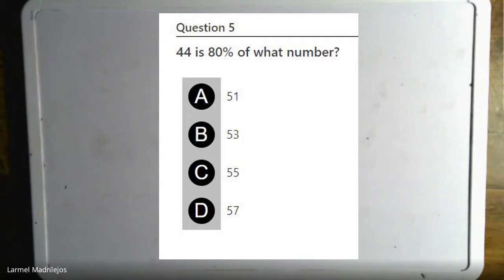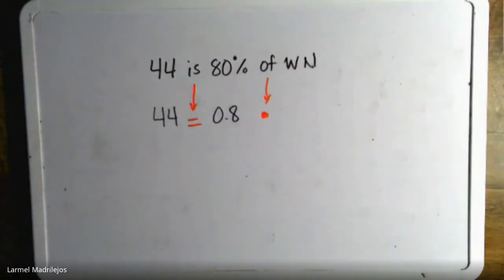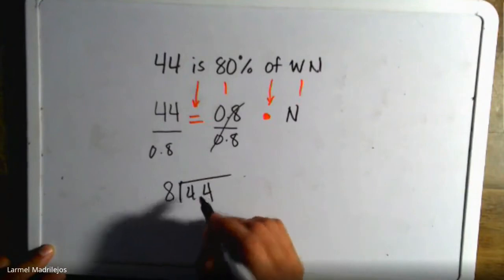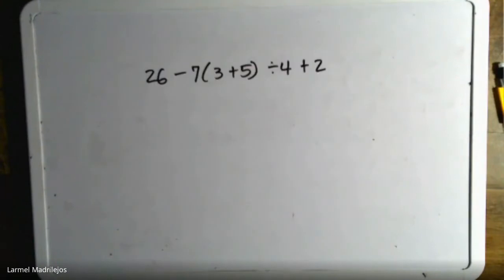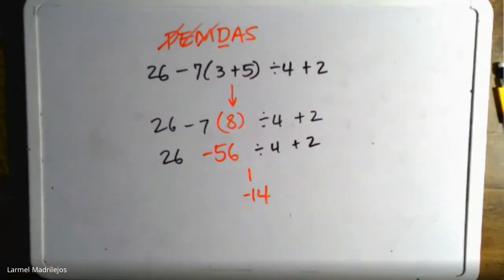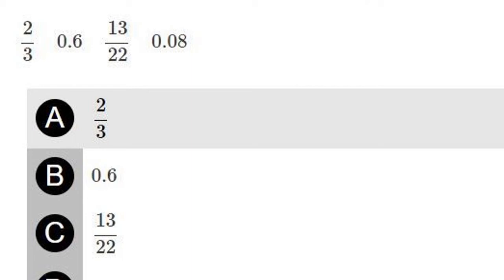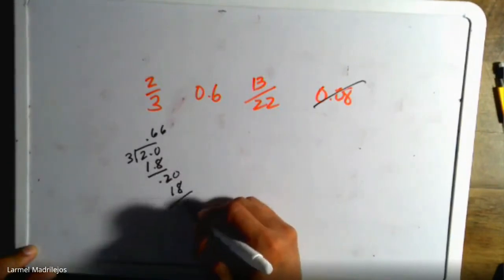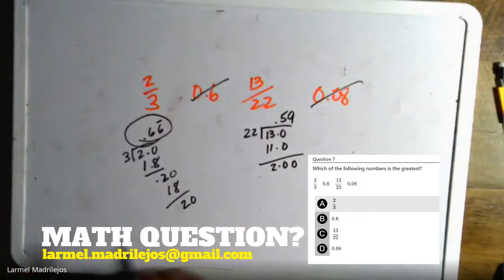✅ PEMDAS Made Easy: Master the Order of Operations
Tired of getting different answers to the same math problem? In this video, we make PEMDAS (Order of Operations) clear, simple, and stress‑free! You’ll learn the correct order to solve expressions step by step so you can avoid common mistakes and feel confident every time.
✅ What you’ll learn:

What PEMDAS stands for and why the order matters
How to solve expressions step by step the right way
Common PEMDAS traps students fall into—and how to avoid them
Tips to check your work and get the correct answer every time

🎯 Perfect for students, adult learners, and anyone reviewing math for school or test prep (ASVAB, TSIA, STAAR).